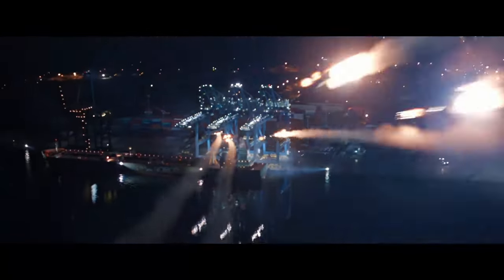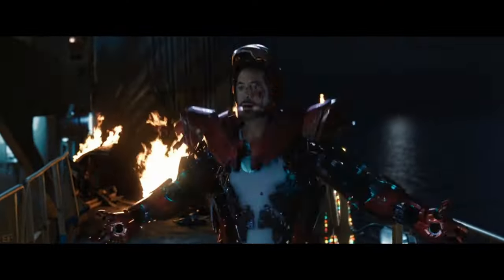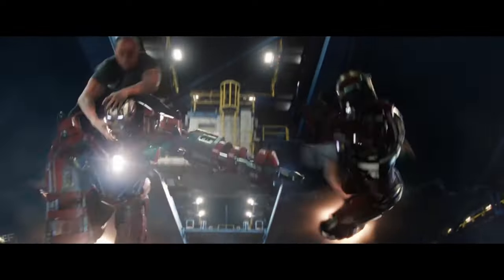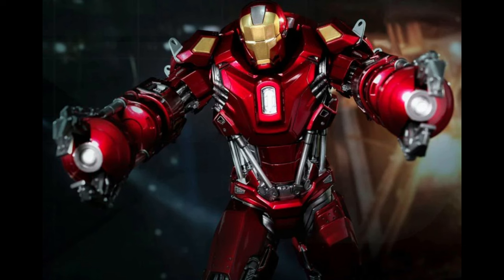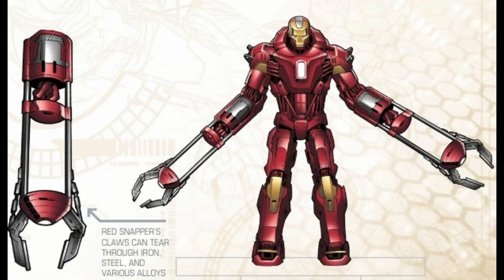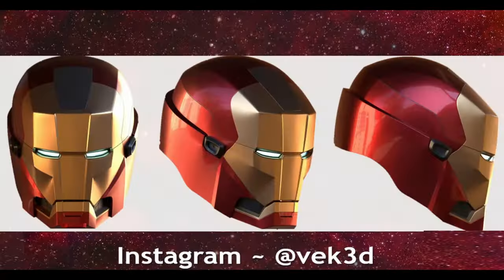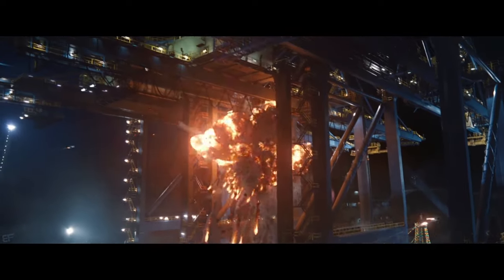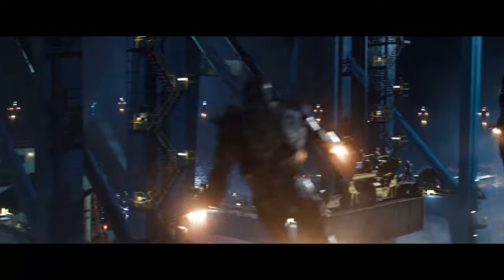Iron Man Mark 35 (Red Snapper) | Obscure MCU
Welcome to Obscure MCU, In this episode I'll be covering Iron Man's 35th armor, Red Snapper!

Lore/Details for the video and aspects of the script were taken from the mcu wiki! check it out for even more details